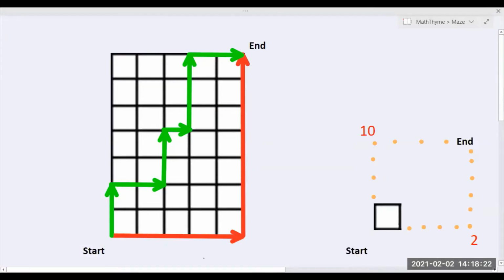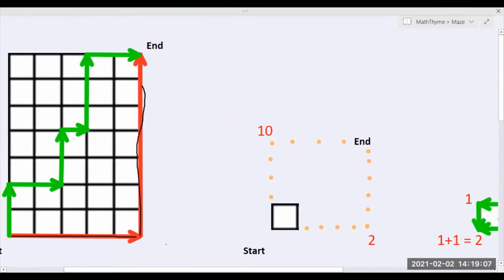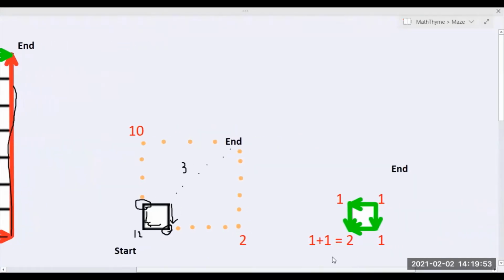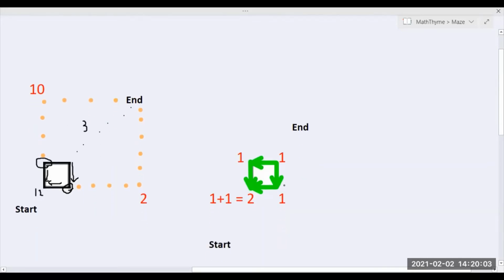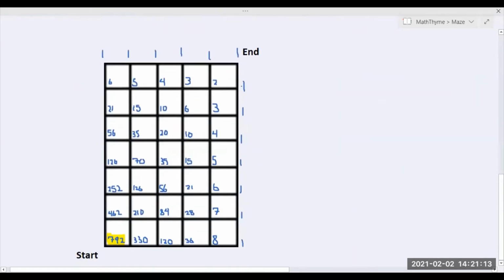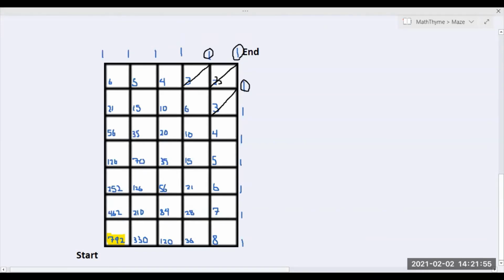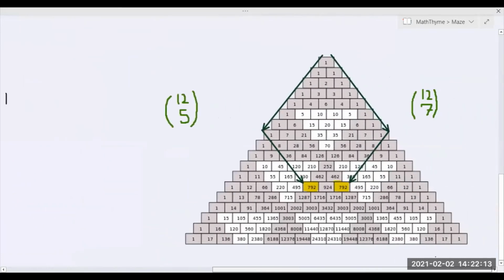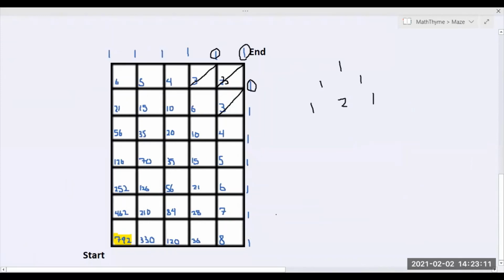Navigating the Grid — Math Puzzle #1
Learn how to solve the grid maze puzzles where you solve for the number of paths you can navigate from start to end, exclusively moving up or to the right.